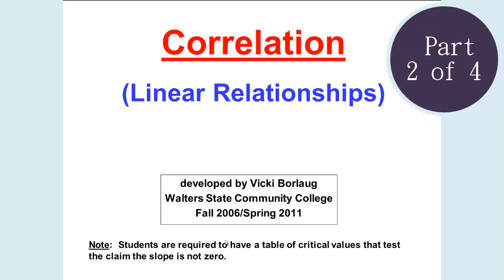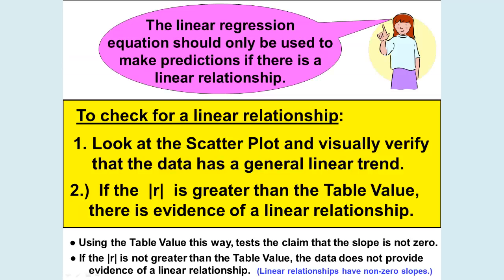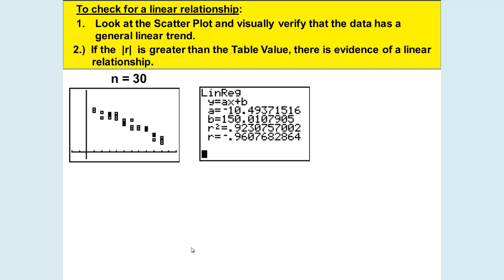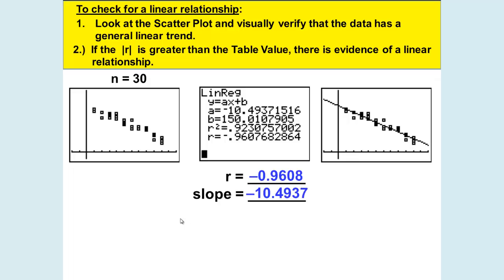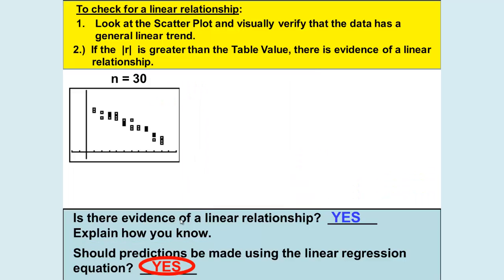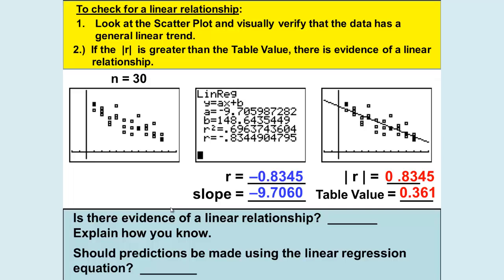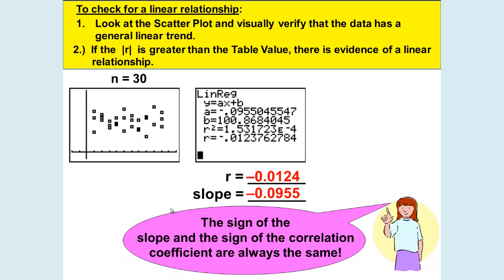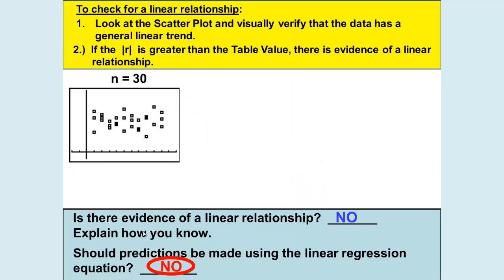Correlation in Linear Relationships– Part 2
This is a video in support of Math 1530 Probability and Statistics course at Walters State Community College covering correlation coefficients and comparing them to critical values from a table as used in linear regression.  This is part two of a four part video series based on a PowerPoint presentation created by Vicki Borlaug a faculty member at Walters State and narrated by Beth Dixon the Mathematics Learning Lab Technician.